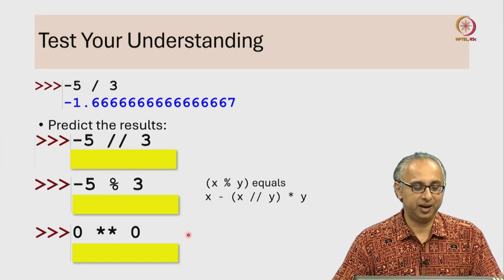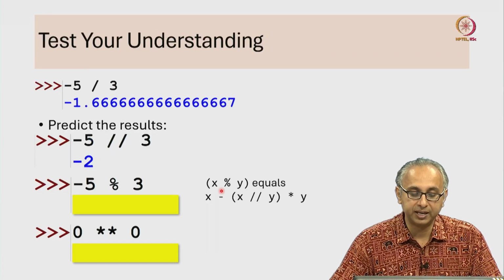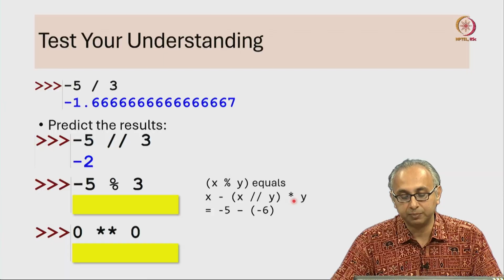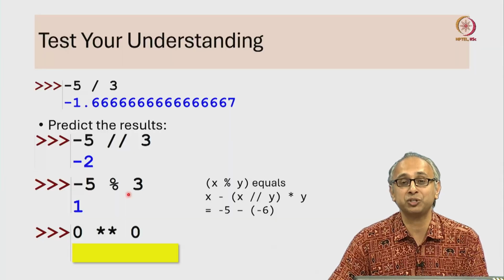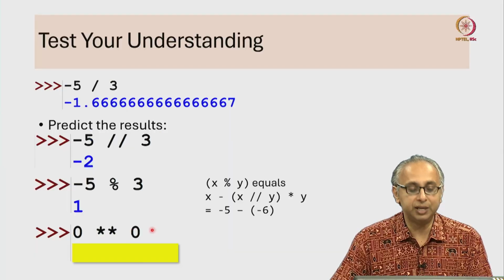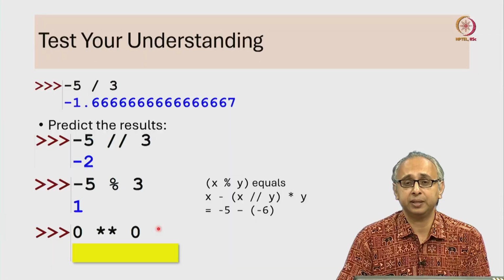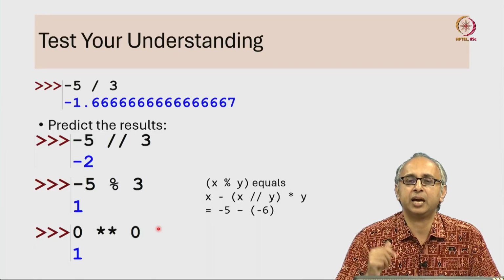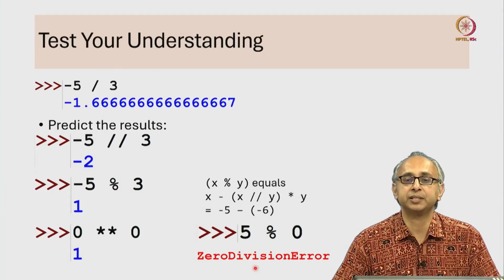Lec 15 Test Your Understanding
Errors, ZeroDivisionError